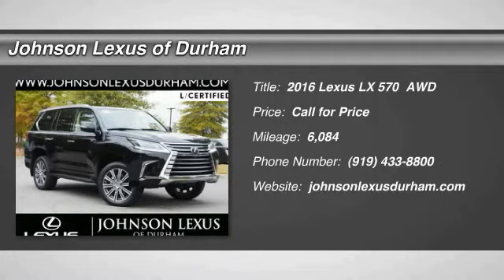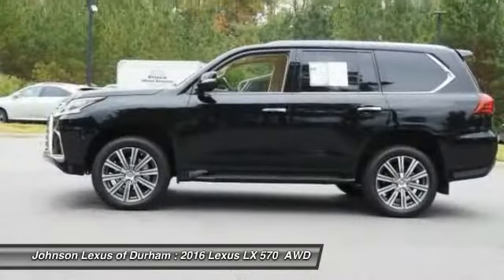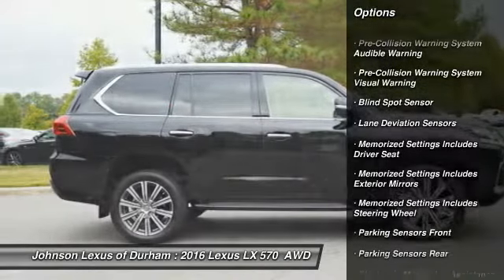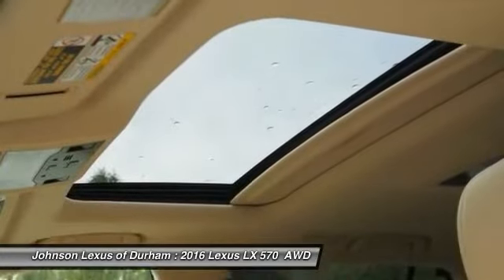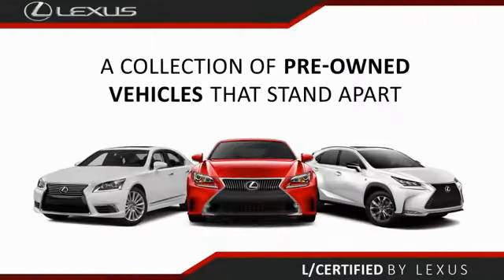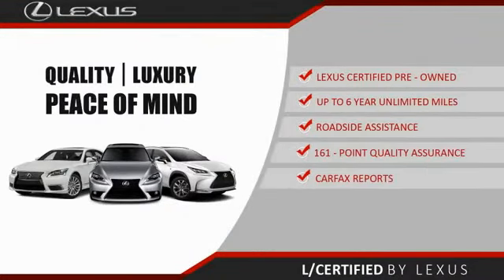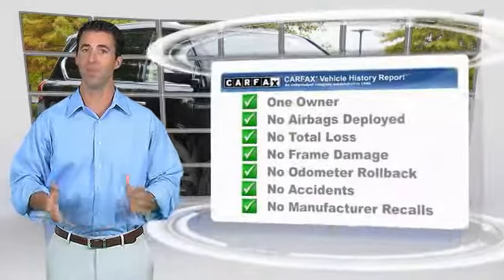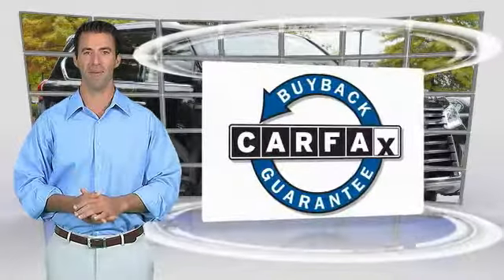2016 Lexus LX 570 for sale in Durham NC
2016 Lexus LX 570 for sale in Durham NC - Stock # D80262U
Year: 2016
Exterior: Black Onyx
Interior: Parchment Leather With Matte Walnut Open Pore Tri
Miles: 6085
Engine: 5.7L V8 DOHC Dual VVT-I 32V
MSRP: N/A
Model Code: 9620
Transmission: Automatic
Address:
VIN: JTJHY7AX9G4220012